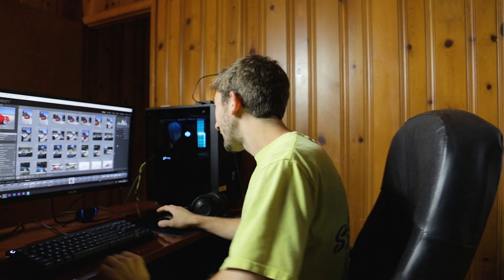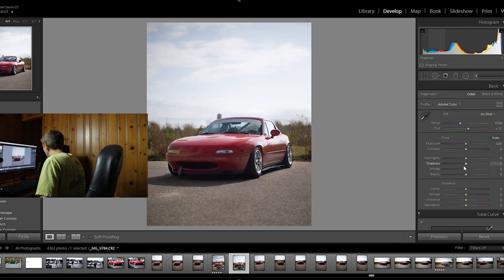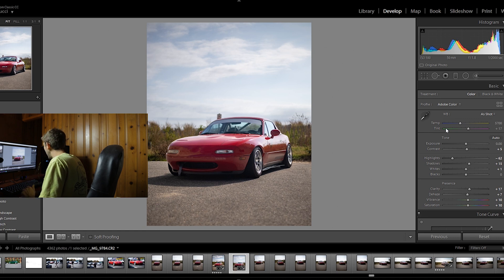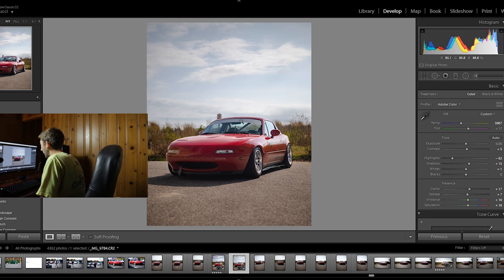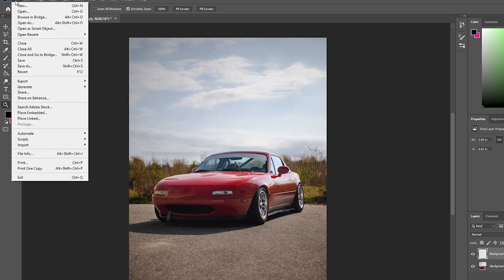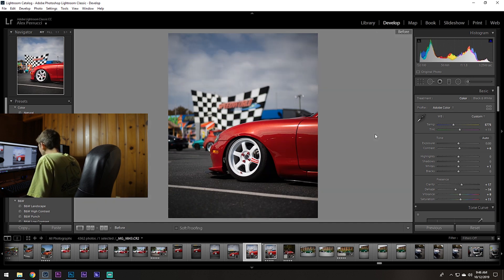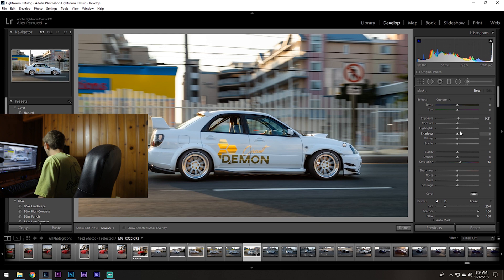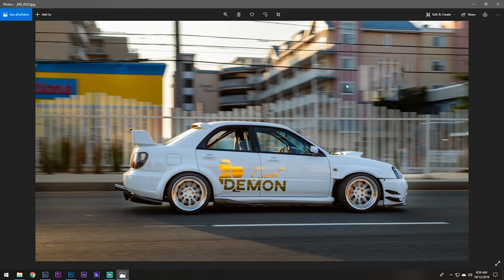Lightroom & Photoshop MAGIC! | How I edit CAR PHOTOS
Learn how I use the tools within Lightroom and Photoshop to edit photos of cars! Lots of focus on adjustment brushes and content aware fill in this editing session.